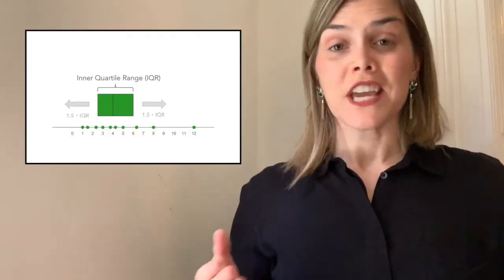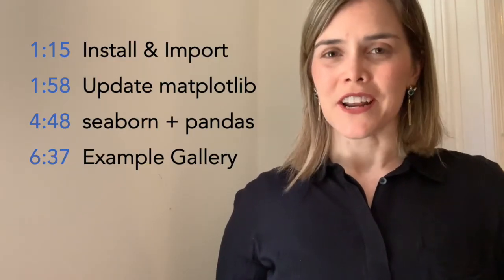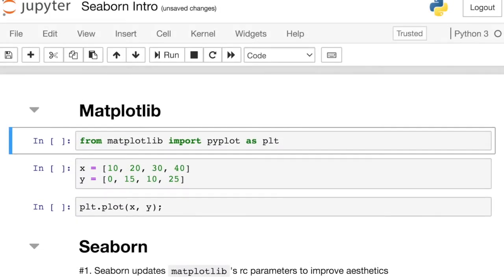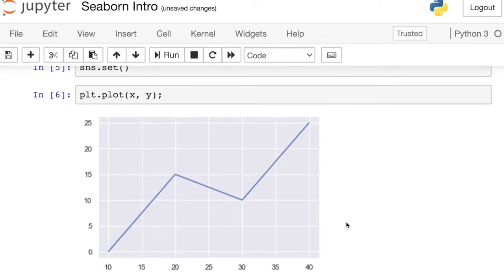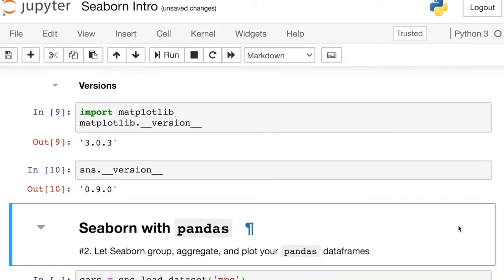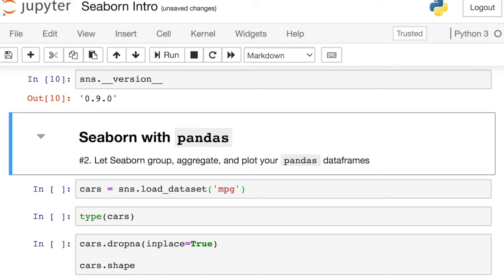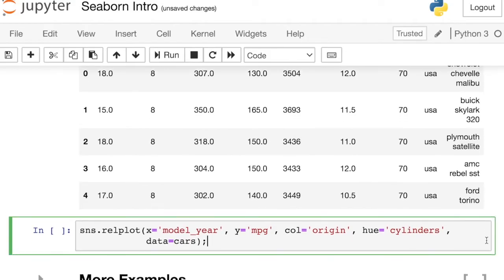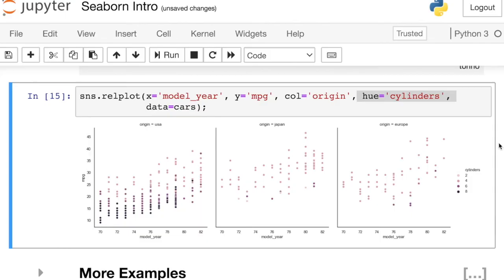Introduction to Seaborn | How seaborn Python works with matplotlib along with seaborn and pandas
This first video of my "Introduction to Seaborn" series covers the basics of seaborn, a Python library for data visualization.  Here, I describe what seaborn is and discuss seaborn installation.  I compare seaborn vs matplotlib and explain how seaborn updates matplotlib's rcParams. I also show you how you can use seaborn and pandas and conclude with a gallery of seaborn Python examples.

Each subsequent video in this series examines a specific seaborn plot type or aspect.

0:00 About this series
1:15 How to install and import seaborn
1:58 How seaborn updates matplotlib
4:48 How seaborn integrates with pandas
6:37 Gallery of examples